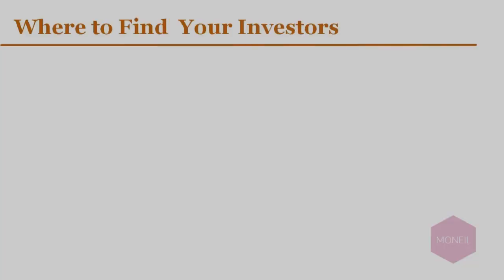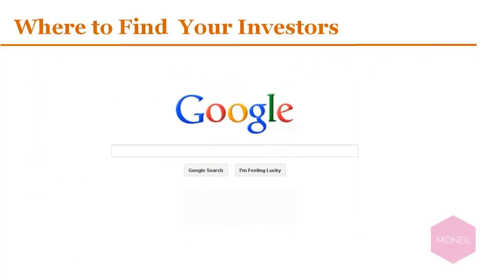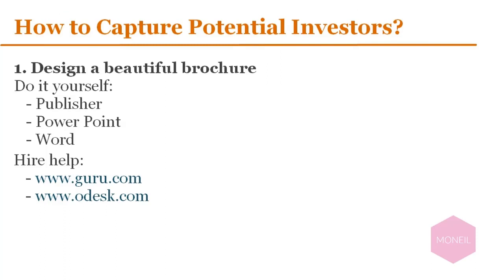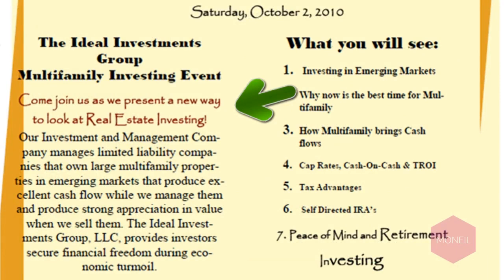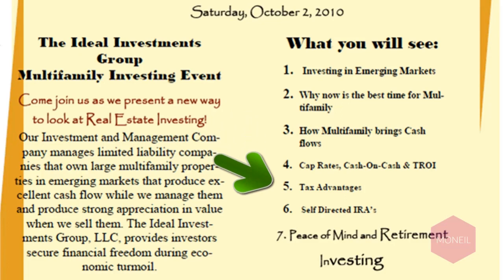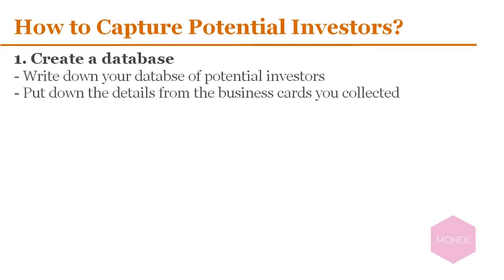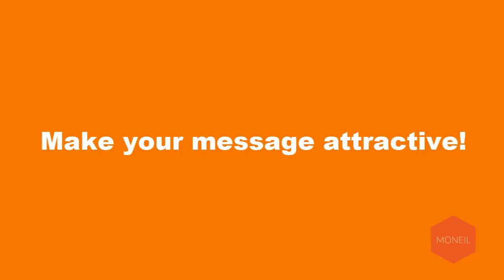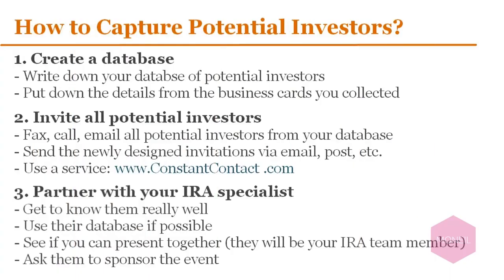4 How to Find Investors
CONNECT with Vinney (Smiles 😀) Chopra...
Smile Always and Be Happy!